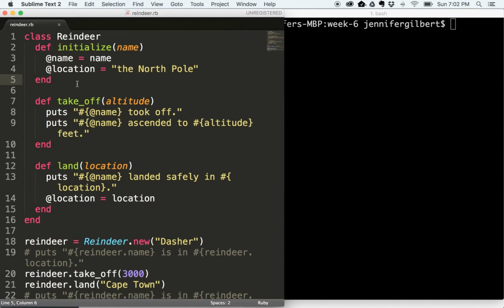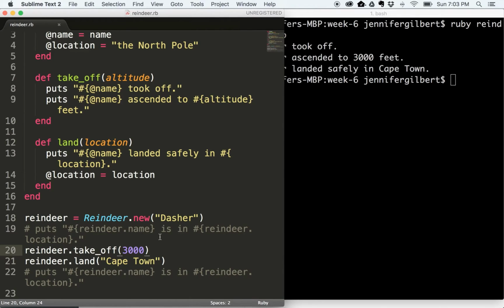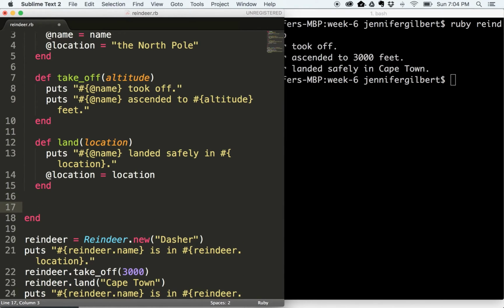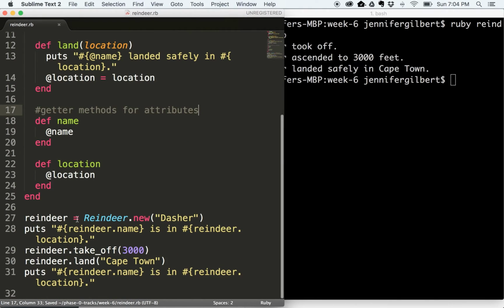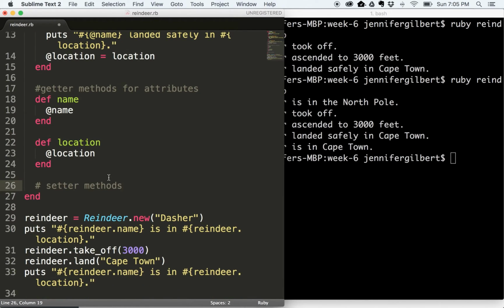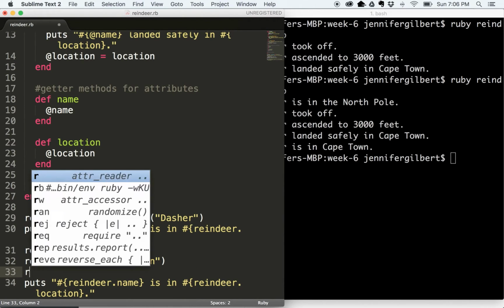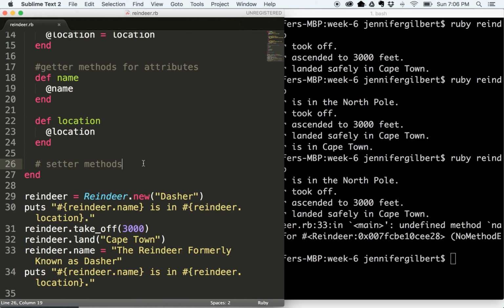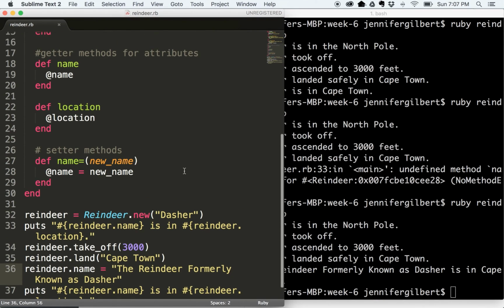Getters and Setters